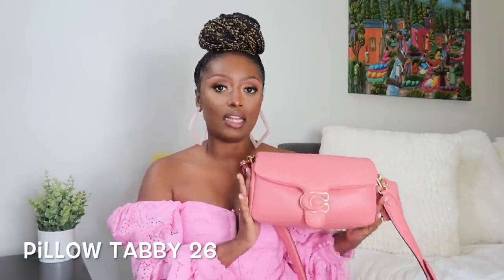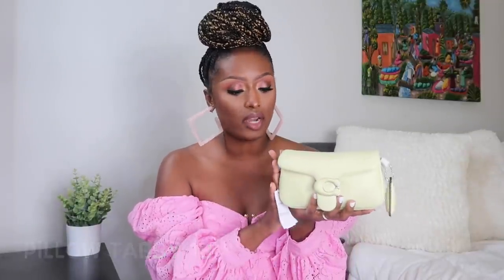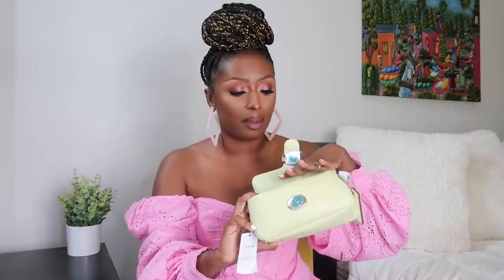NEW! Coach Pillow Tabby 18 (Mini) vs. Coach Pillow Tabby 26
Hi! I'm a style, travel and beauty storyteller who loves all things leisure and luxury! I got the Coach Pillow Tabby 18 that came out on April 15th as well as the Coach Pillow Tabby 26.

Coach Pillow Tabby 18 Bag available
Coach Pillow Tabby 26 Bag available